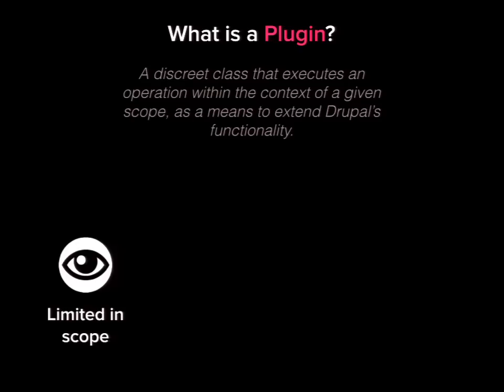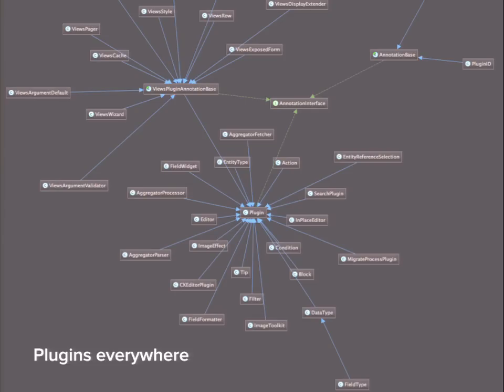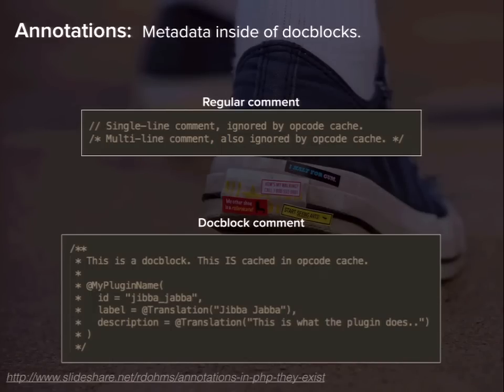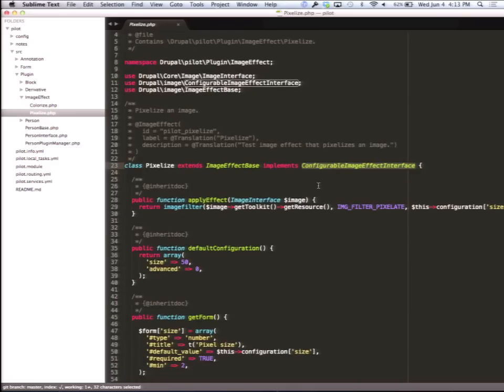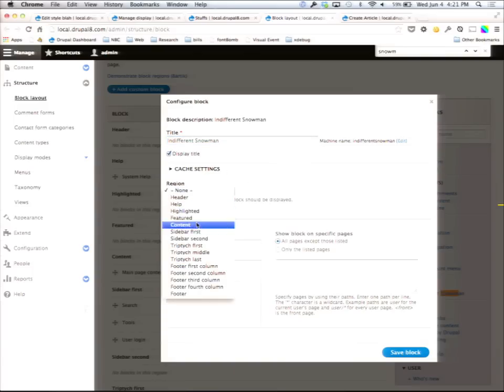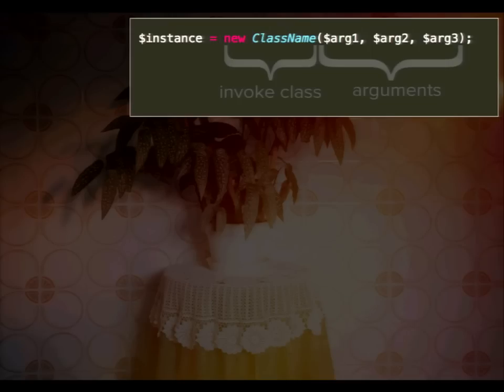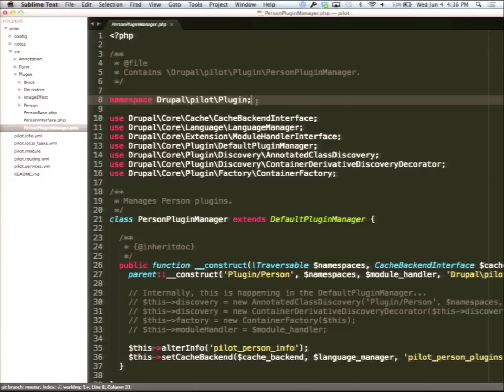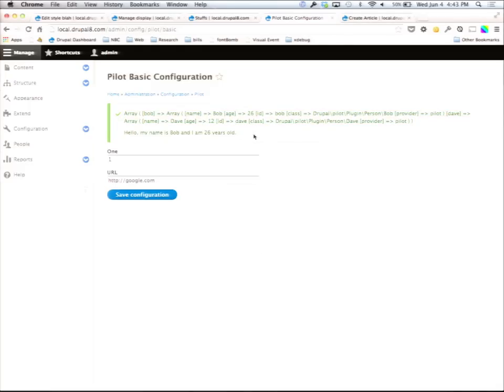DrupalCon Austin 2014: UNDERSTANDING THE DRUPAL 8 PLUGIN SYSTEM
Speakers: helior
Drupal 8 introduces a new, yet familiar sub-system for extending and managing Drupal's default behavior: it's The Plugin System. If you've ever developed for Views or CTools than these concepts will probably already be familiar to you. The plugin architecture provides you with a common interface that allows you to easily extend and swap out functionality without having to re-implement boiler-plate code, all while keep all your logic in one place instead of scattered around info hooks and procedural callbacks.

This session is aimed at developers who are learning Drupal 8's new architecture and sub-systems. As a prerequisite, you should only need to know basic object-oriented programming.

In this session you will:

Learn how to identify where plugins exist (find opportunities to extend Drupal)
Learn how to create a module that provides a plugin for Drupal core
Know enough about Dependency Injection, Service Containers, Annotations, and PSR-0 to go a very long way
Learn how to define your own plugin type
Learn how to build a user interface to manage your own plugin-based sub-system